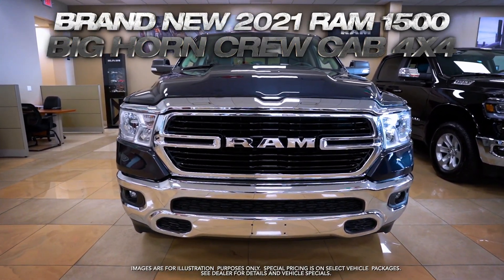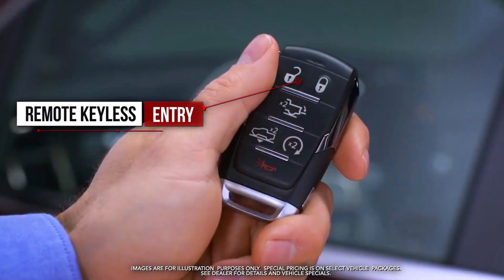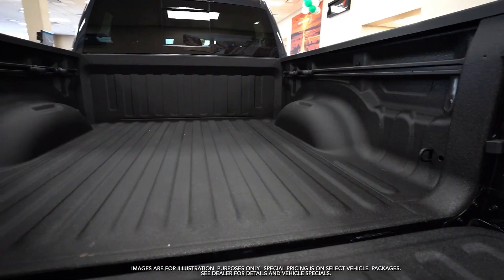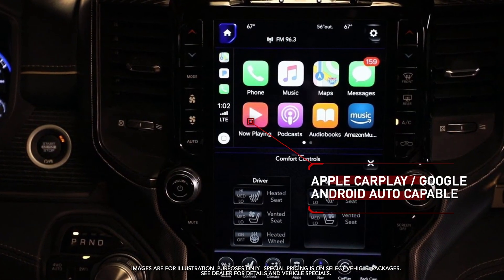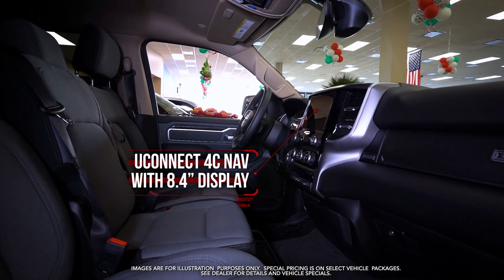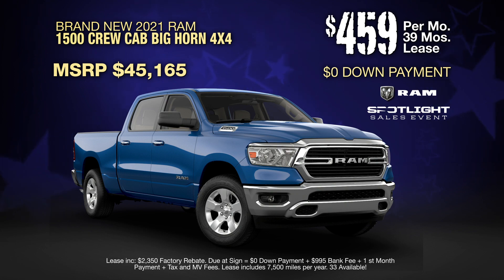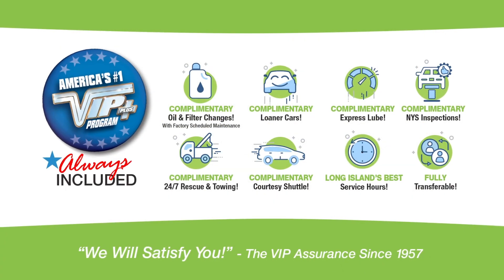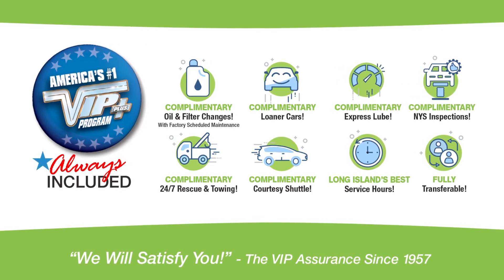New 2021 Ram 1500 Big Horn Crew Cab Showroom Spotlight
June 2021